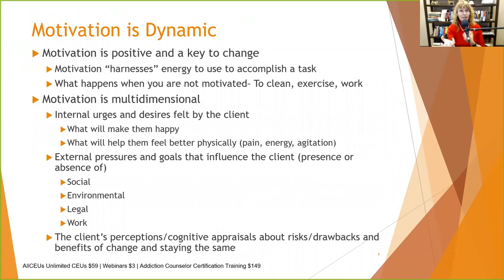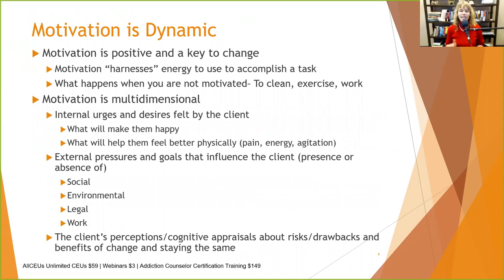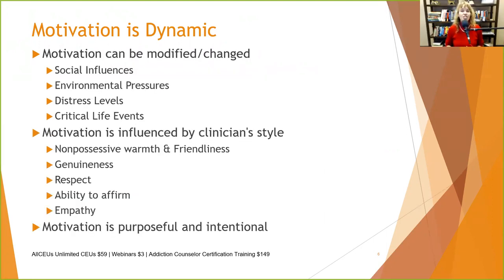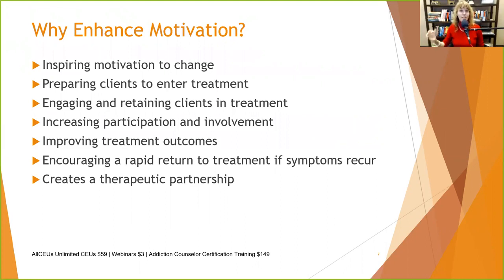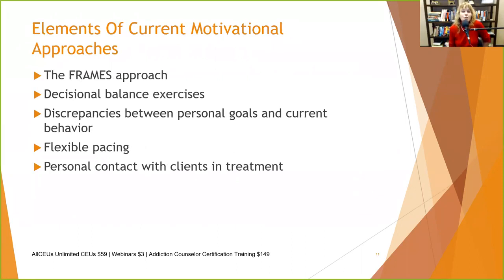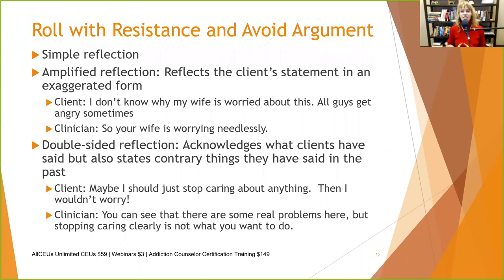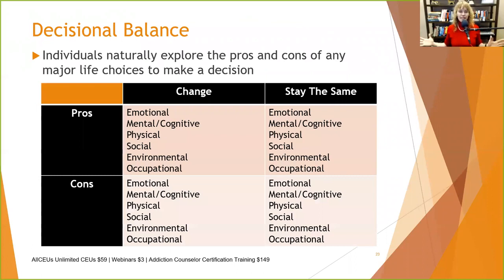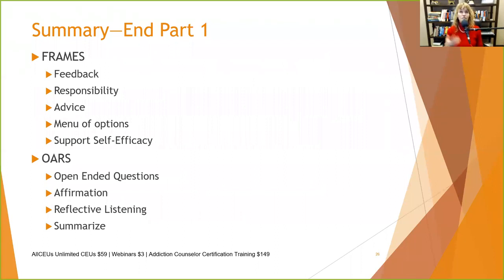Unmotivated? Try These Essential Tips for Motivational Enhancement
Dr. Dawn-Elise Snipes is a Licensed Professional Counselor and Qualified Clinical Supervisor.  She received her PhD in Mental Health Counseling from the University of Florida in 2002.  In addition to being a practicing clinician, she has provided training to counselors, social workers, nurses and case managers internationally since 2006 through AllCEUs.com A direct link to the CEU course is